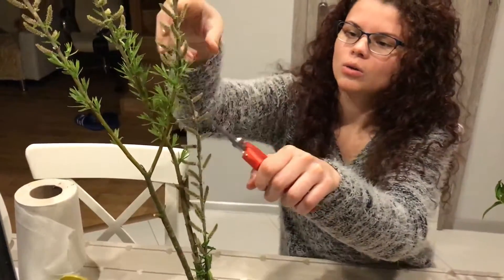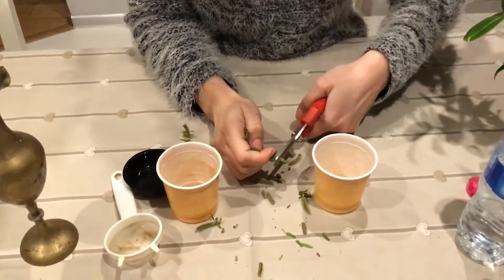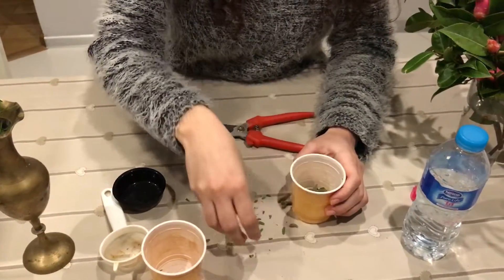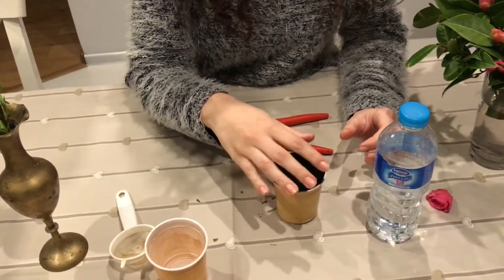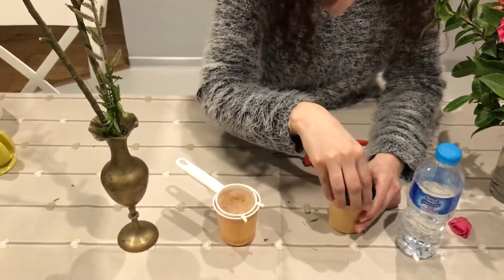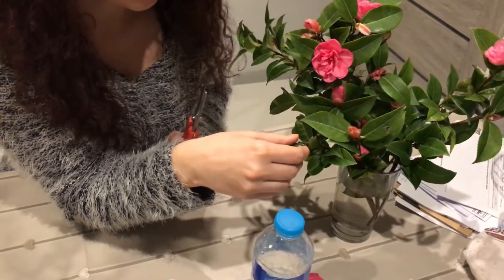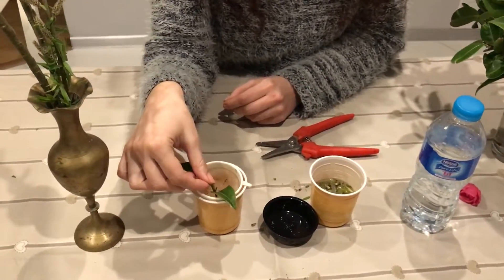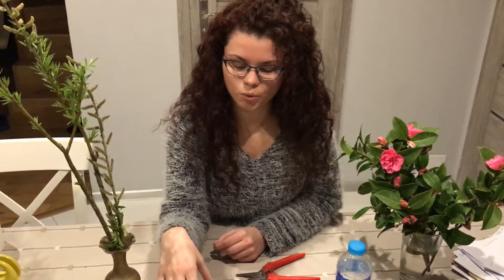How you do natural fast rooting ; Cum faci concentrat pentru cresterea radacinilor rapide